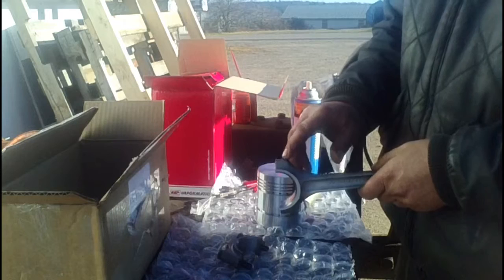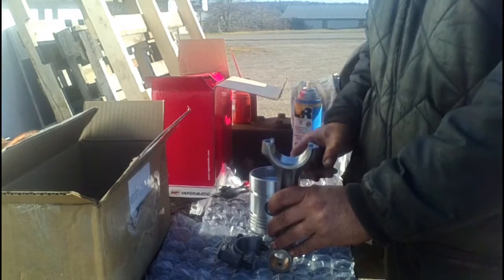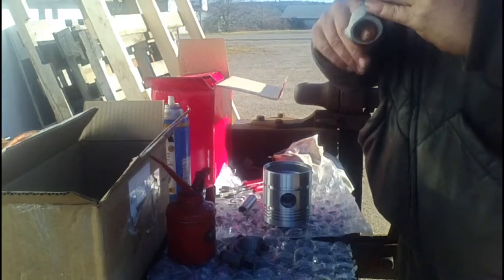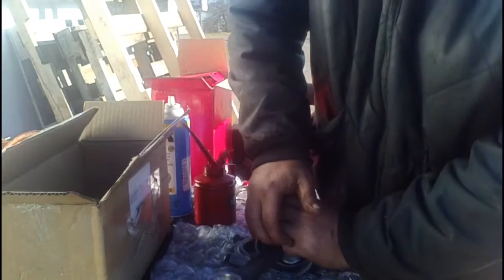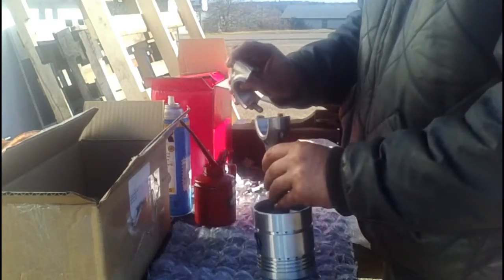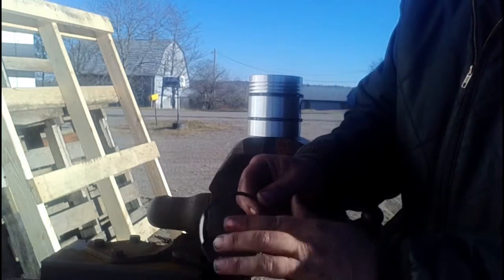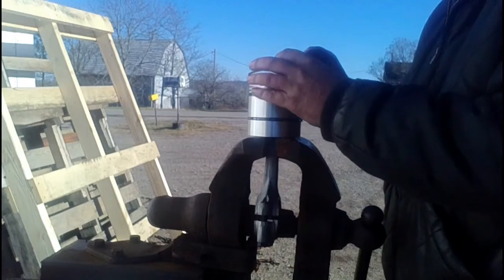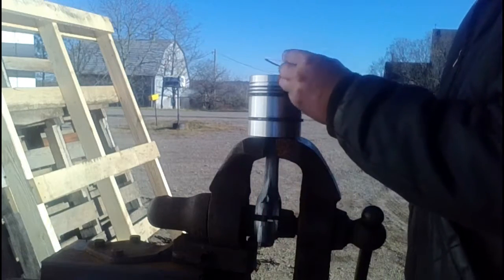BD 154 rebuild part 5, Piston and rod prep.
Putting the pistons on the rods,  and rings on the pistons. Step 5 in our BD 154 wet sleeve diesel engine rebuild.